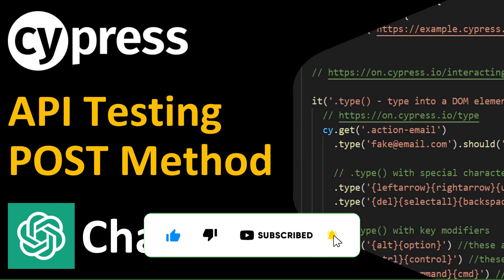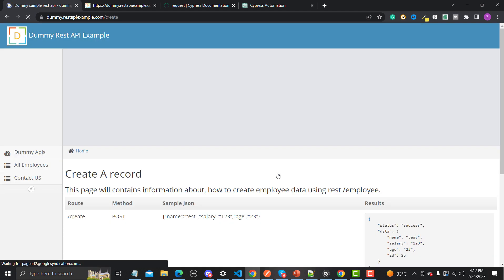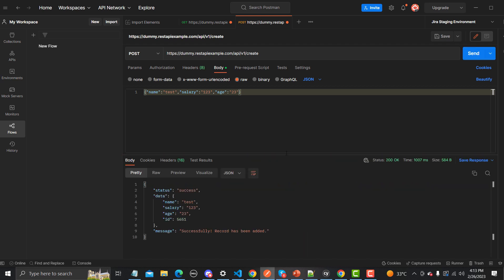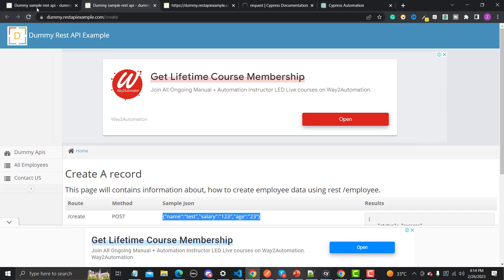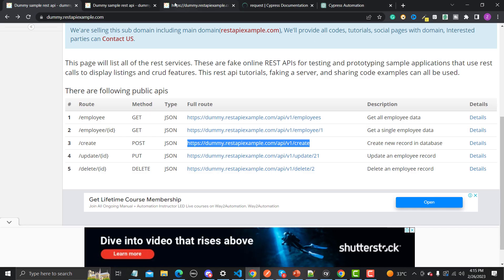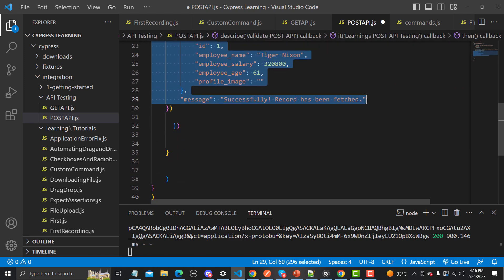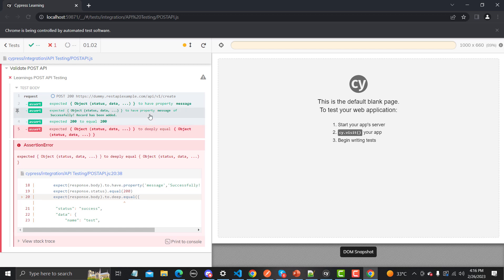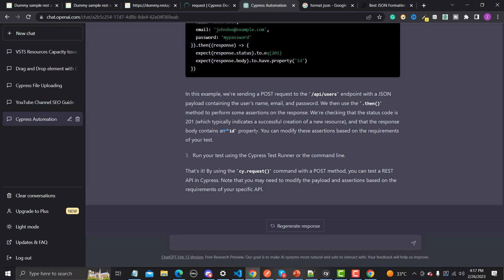Cypress tutorial #28 | POST Method API Testing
Looking to master API automation testing using Cypress? You're in the right place! In this in-depth YouTube video, we delve into the world of Cypress API testing and provide a step-by-step guide on how to effectively test POST methods. Join us as we explore the nuances of testing API POST requests, handling request payloads, and validating response data using Cypress.

🔹 What to Expect from "Cypress API Automation Testing on Post Method":
In this comprehensive YouTube video, we cover everything you need to know about testing API POST methods using Cypress. Throughout the tutorial, we delve into the following key aspects:

✅ Understanding the POST Method: Gain a clear understanding of the POST method in API testing and its significance in sending data to a server. We explain how the POST method differs from other HTTP methods and when to use it in your API testing scenarios.

✅ Setting Up Cypress for API Testing: Learn how to set up Cypress for API automation testing. We guide you through the installation process, configuring Cypress for API testing, and setting up the necessary dependencies and plugins.

✅ Crafting POST Requests: Explore how to craft POST requests in Cypress. We showcase various techniques for constructing request payloads, including sending form data, JSON data, or multipart data, to meet the requirements of your API endpoints.

✅ Sending POST Requests with Cypress: Dive into the process of sending POST requests using Cypress. We demonstrate how to utilize the cy.request() function to send POST requests, including headers, query parameters, and request payloads, while adhering to RESTful principles.

✅ Validating POST Responses: Learn how to validate POST responses in Cypress. We showcase techniques for extracting response data, handling status codes, asserting response headers, and verifying the correctness of the data returned by the API endpoint.

✅ Handling Authentication and Authorization: Explore strategies for handling authentication and authorization in POST requests. We discuss techniques such as adding authentication tokens, setting up headers, and handling sessions to ensure seamless interaction with protected endpoints.

✅ Error Handling and Exception Scenarios: Discover how to handle error scenarios and exceptions when testing POST methods. We cover scenarios such as handling validation errors, error responses, timeouts, and unexpected server responses gracefully.

By the end of this YouTube video, you'll have a solid understanding of how to perform comprehensive API automation testing on POST methods using Cypress. You'll be equipped with the knowledge and skills to effectively send POST requests, handle request payloads, validate responses, and handle various scenarios encountered in API testing.

🔥 Don't miss out on the opportunity to become a master of Cypress API automation testing on POST methods! Hit the play button now and unlock the secrets to successful API testing with Cypress.